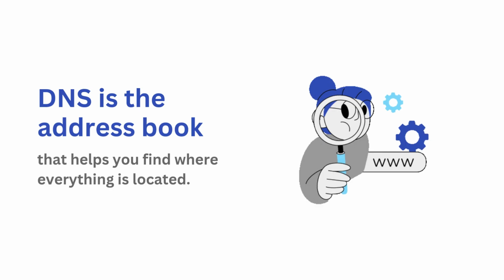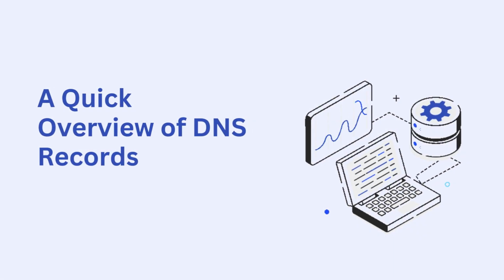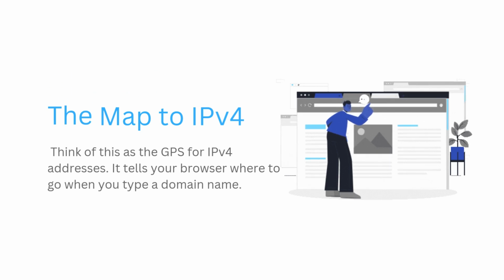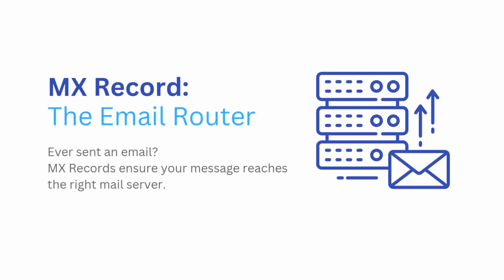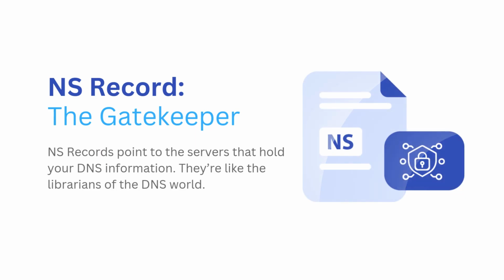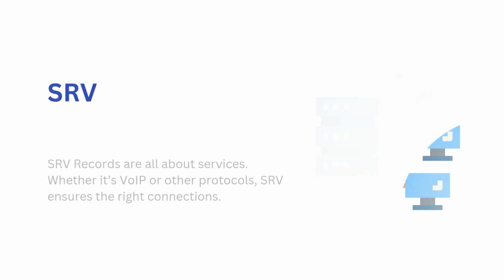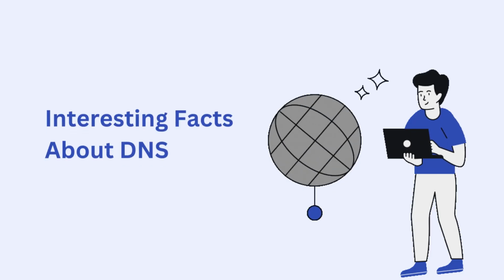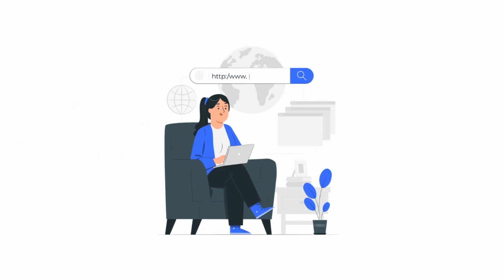What is DNS (Domain Name System)?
Do you wonder what DNS (Domain Name System) is? Watch this video to get your answer. We break down DNS Records in simple, easy-to-understand language. Learn what DNS (Domain Name System) is, how it works, and the different types of DNS records such as A Record, CNAME, MX, TXT, and more. Whether you’re a beginner or looking to refresh your knowledge, this tutorial provides practical examples to help you grasp DNS concepts effortlessly.

Topics Covered:
Types of DNS Records (A, AAAA, CNAME, MX, TXT, SRV, PTR, and more)
How DNS Works with Examples
DNS Zones and DNS Servers Explained
Why DNS is Critical for Websites